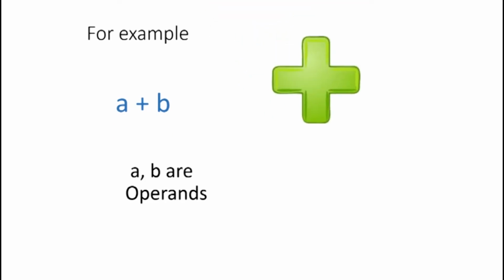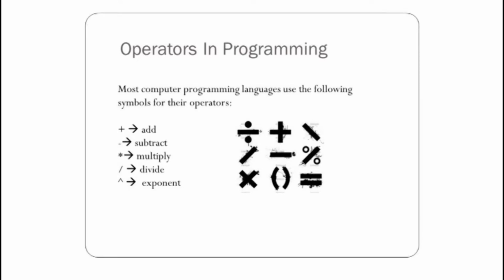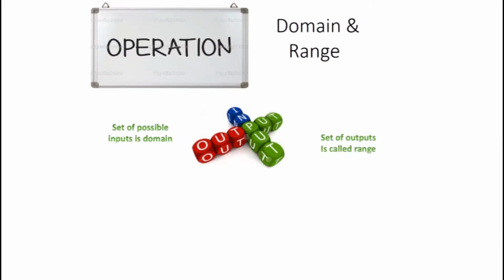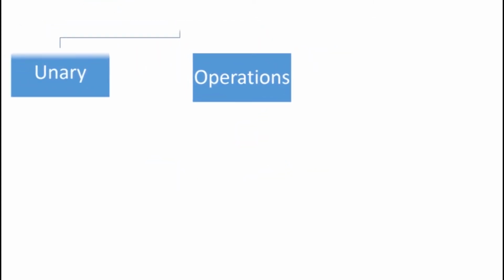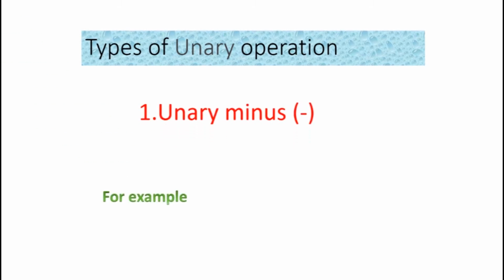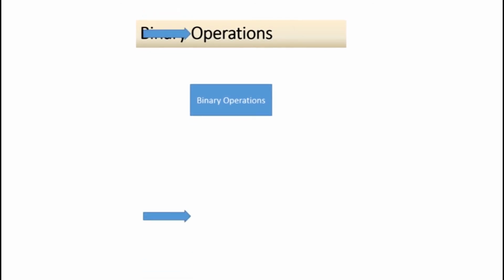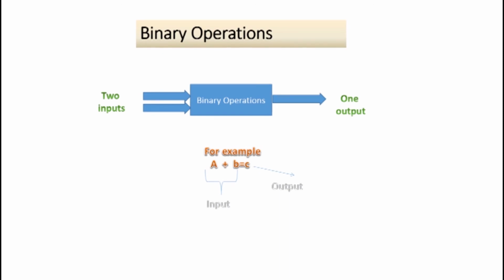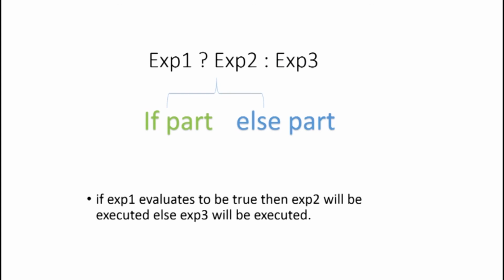Introduction to Operators and Operations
This video introduce to operator and operation.